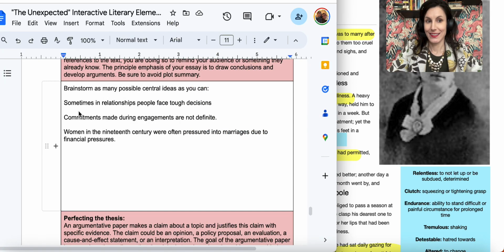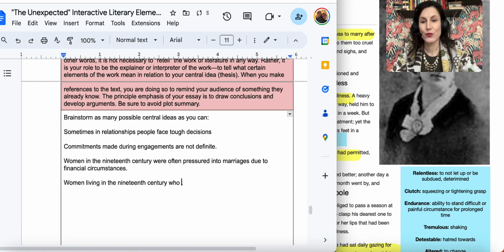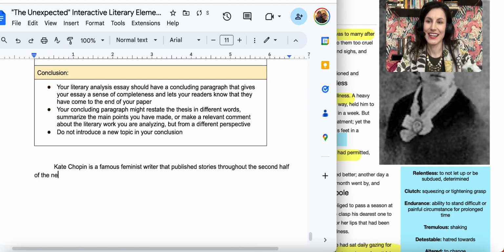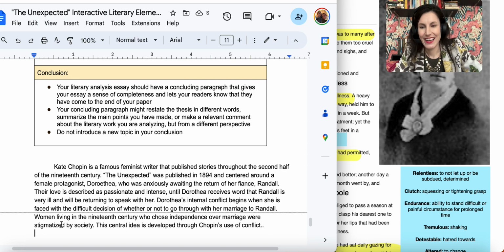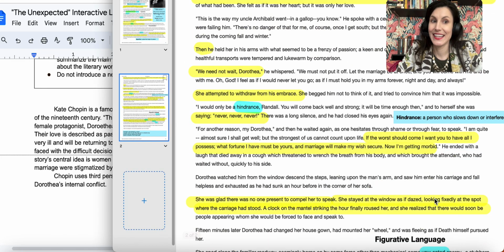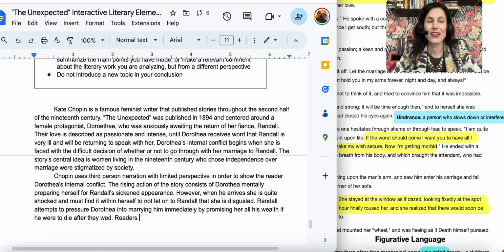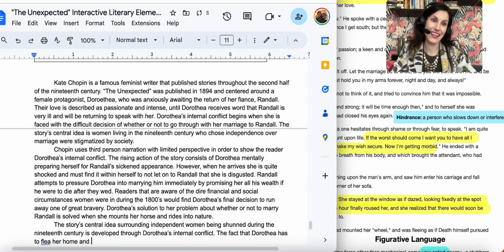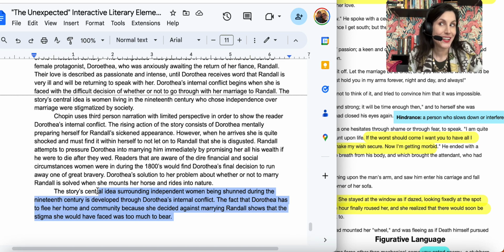"The Unexpected" by Kate Chopin: How to Write a Text Only Literary Analysis ELA for High School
In this video I will write a text only analysis essay for "The Unexpected" by Kate Chopin.  Comment with requests for more literary analysis lesson content!

Here is a link to the literary analysis guide that I use in the videos, you can make a copy of the document for your Google Drive

Explore more of my self-paced literacy lessons on Outschool, crafted for high school learners, as well as live classes!  You can also find over 200 parent reviews, to better select the class that is right for you! Click below to unlock a world of learning today Use this link to receive a $25 credit- new users